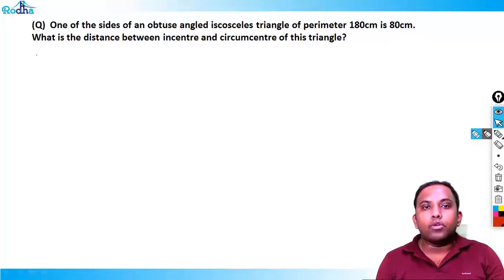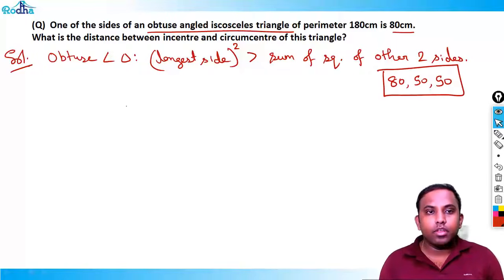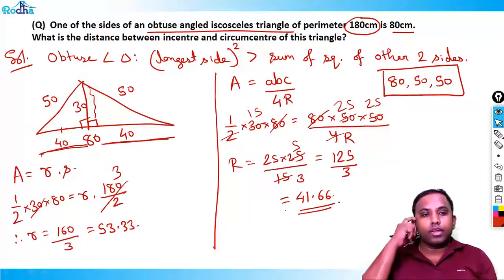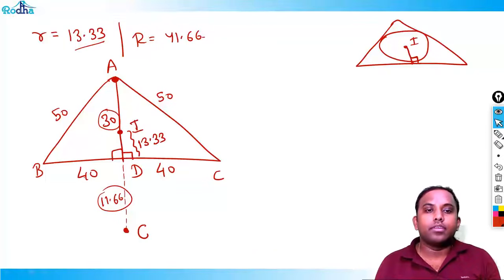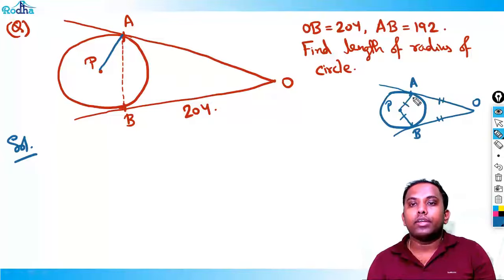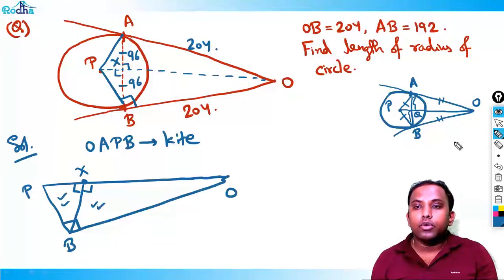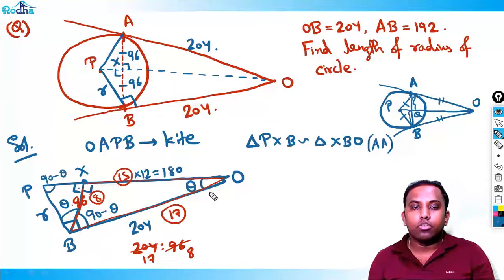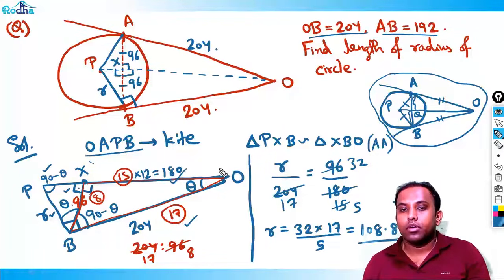Triangles 7: Similarity & Tangents | Geometry for CAT 2027 | Ravi Prakash Rodha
Master triangles for cat and geometry for cat with this deep dive into similarity and tangents. (official Rodha course page)

- Understand the conditions for obtuse-angled triangles.
- Calculate inradius and circumradius for specific triangle types.
- Learn properties of tangents to a circle and their application in problem-solving.
- Apply the principle of similarity in right-angled triangles to find unknown lengths.

Chapters:
0:00 Geometry Practice: Obtuse Triangle Properties
1:39 Obtuse Triangle Conditions and Sides
4:17 Inradius and Circumradius Using Area Formulas
7:20 Distance Between Incenter and Circumcenter
10:58 Circle Tangents and Kite Properties
14:44 Finding the Radius Using Similar Right Triangles

In this Rodha video, Ravi Prakash Rodha explains key concepts of triangles for CAT, including similarity and properties of tangents. The video demonstrates solving complex CAT-level geometry problems, enhancing problem-solving skills for CAT and other OMETs like XAT, NMAT, SNAP, and CMAT.